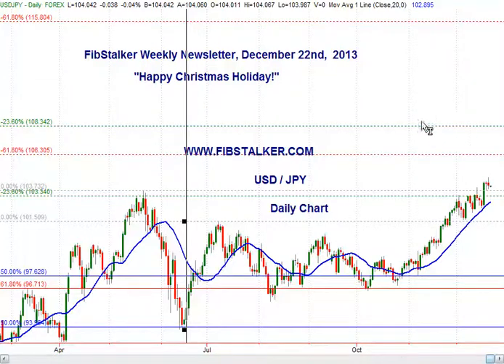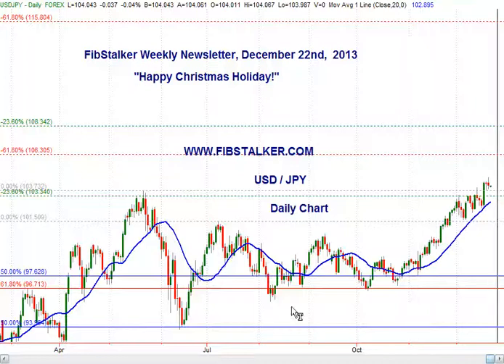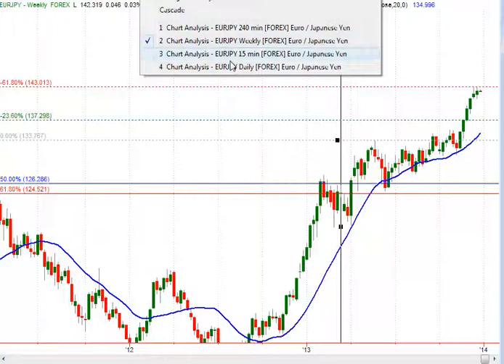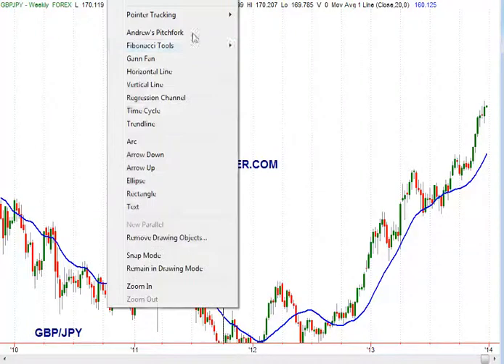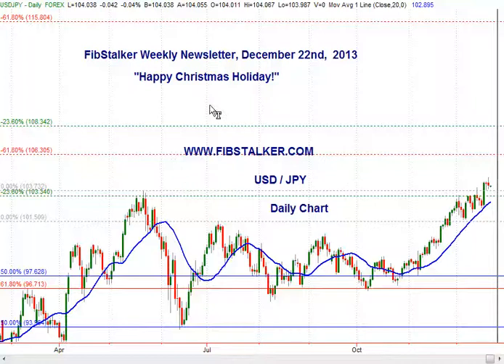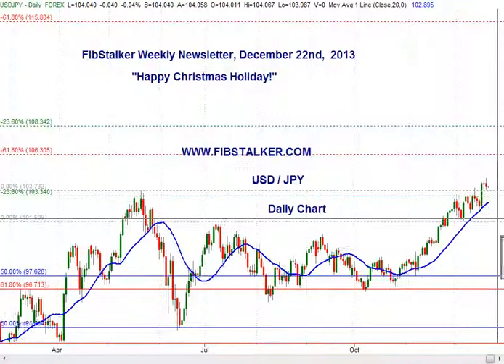USDJPY, EURJPY, GBPJPY Weekly Review & Forecast, December 22nd 2013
Learn to spot Algorithmic Trading footprints.